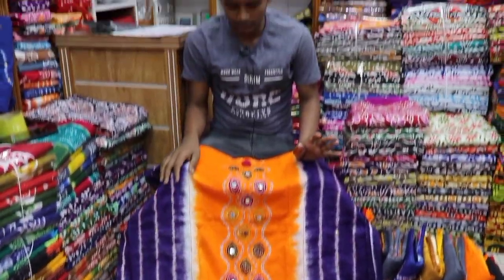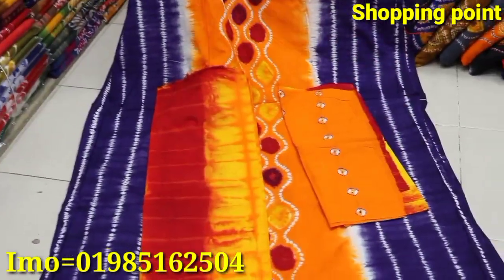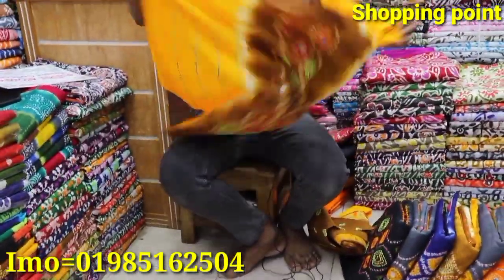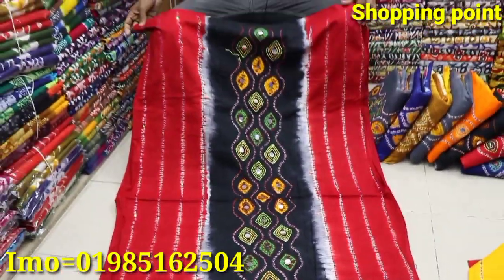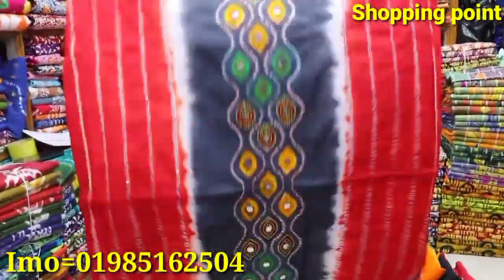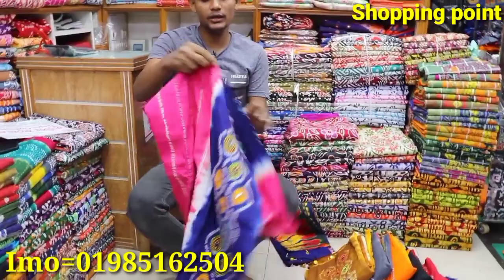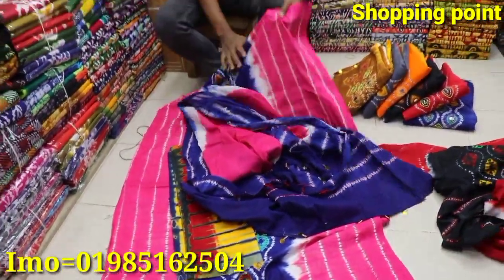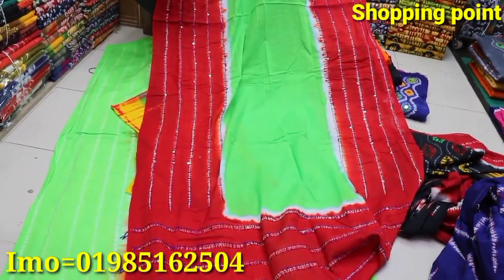পাগল করা ডিজাইনের হাতের কাজের বাটিক থ্রি পিস কালেকশন ll Wholesale price